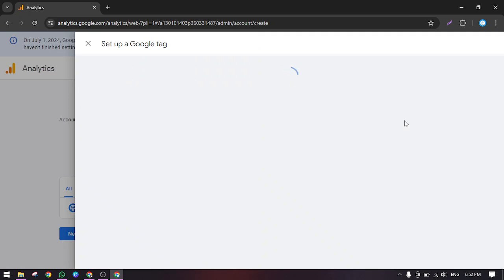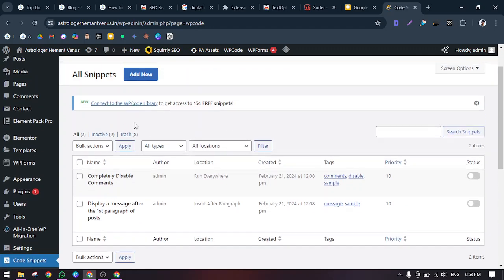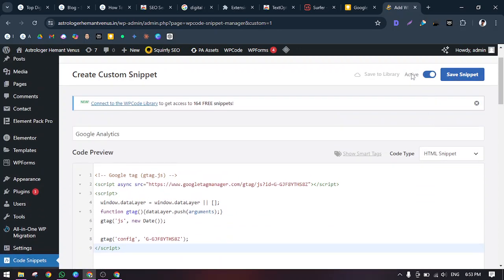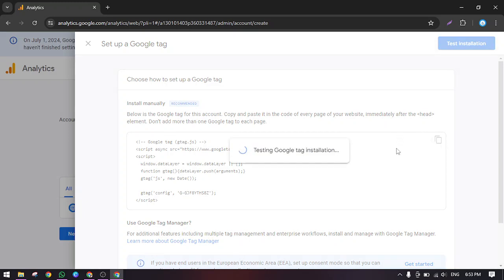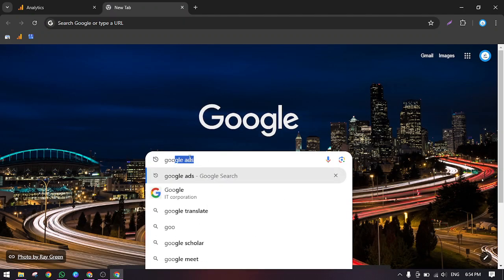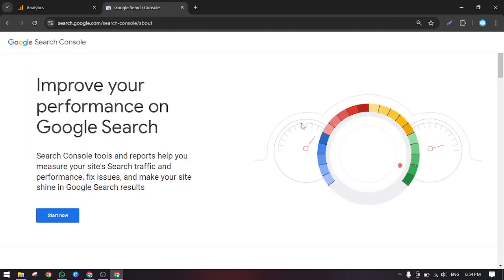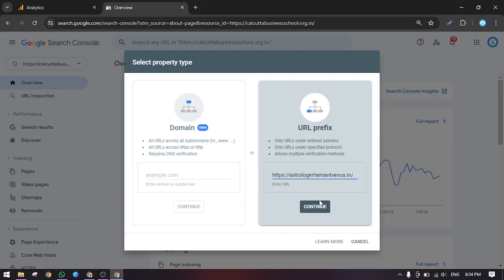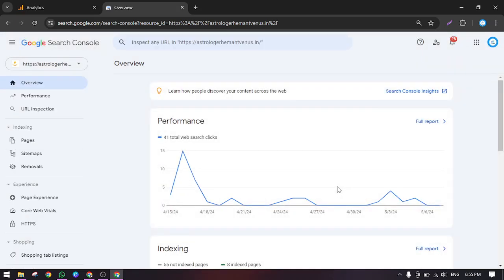How to verify GSC with GA4 | Verify Your Website in Google Search Console with Google Analytics 4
Learn how to seamlessly connect your Google Search Console (GSC) account with Google Analytics 4 (GA4) to gain valuable insights into your website's search performance. In this step-by-step tutorial, we'll guide you through the verification process, enabling you to track organic traffic, keyword rankings, and user behavior.